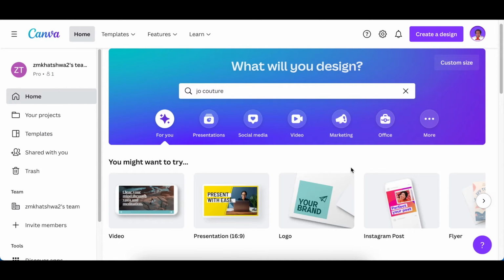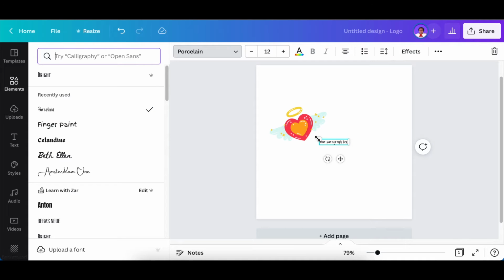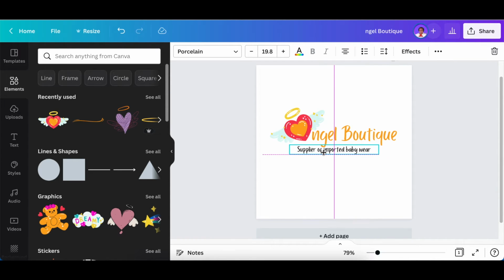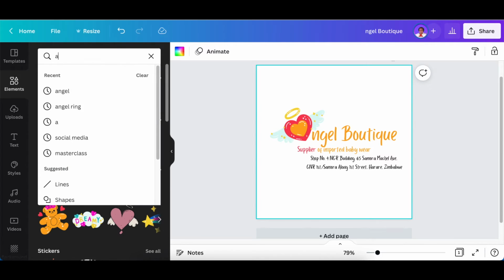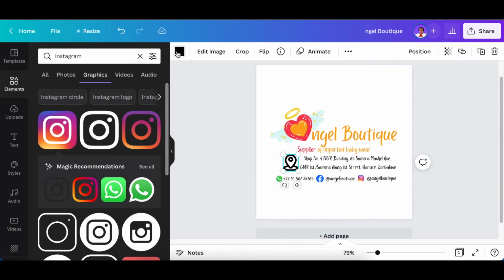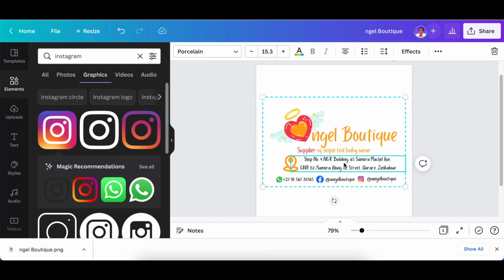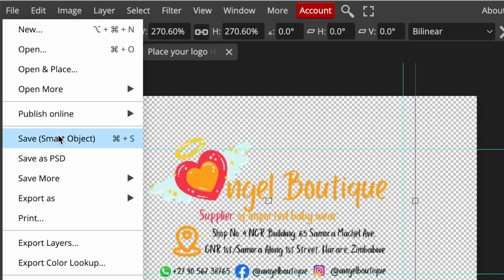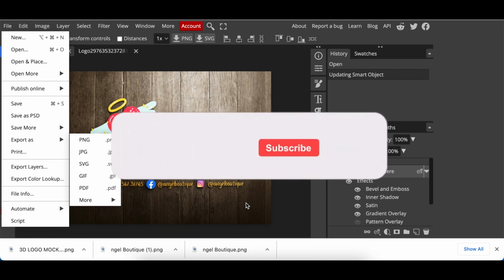Detailed Colorful 3D Logo with different Mockups - Canva & Photopea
We also convert the logo into a 3D using a mockup on Photopea with two downloaded  PSD files from unblast.com

✅  To remove picture background for free: remove.bg/

Attributes:
3D LOGO MOCKUP WITH REALISTIC SHADOW - By Designer Hamza